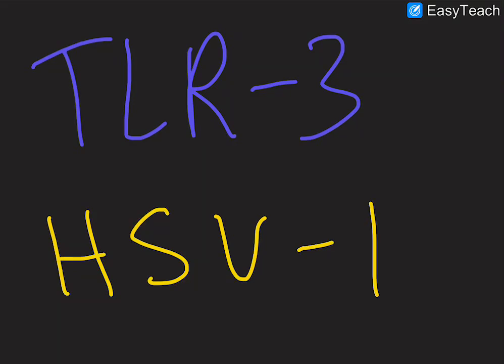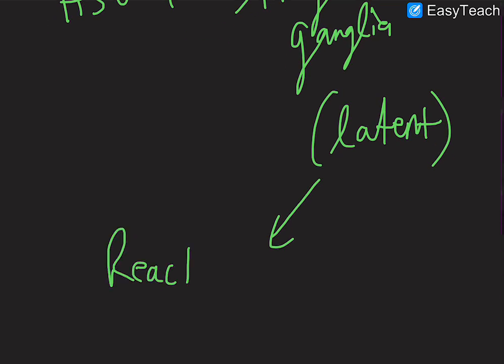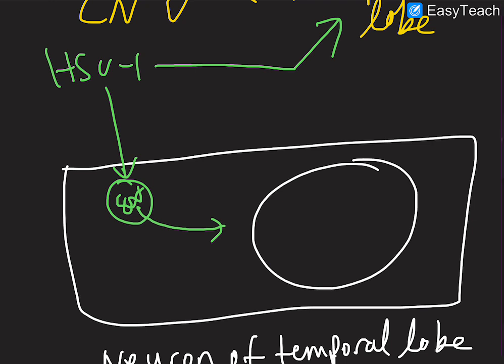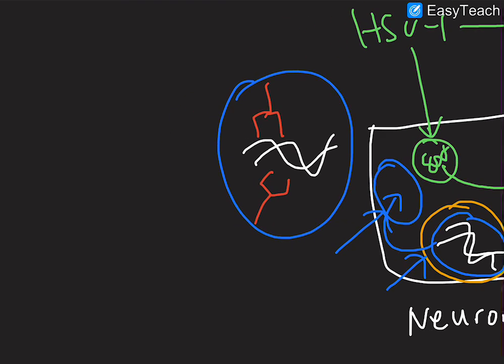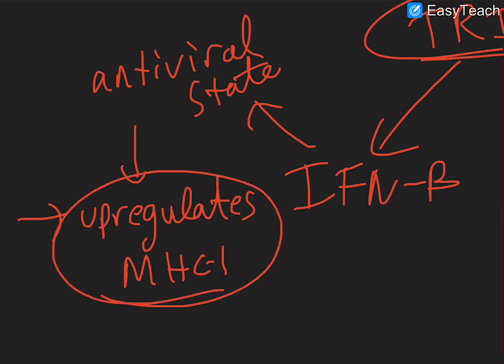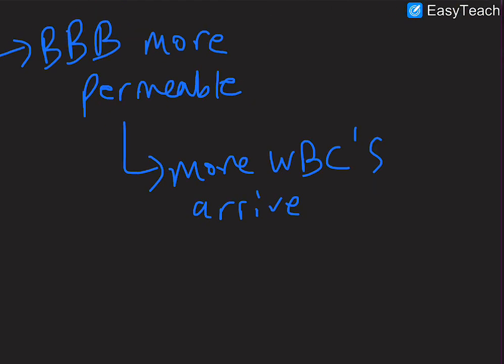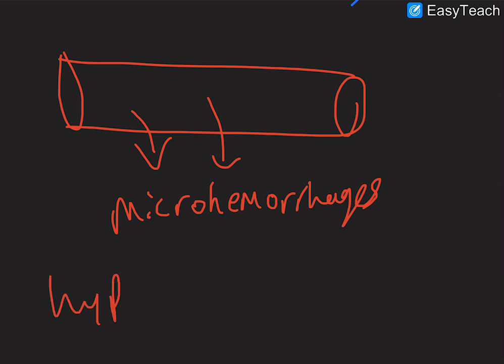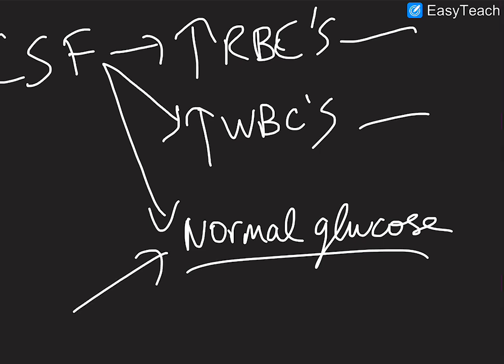Toll-Like Receptor 3 | Herpes Simplex Virus Type 1 | Immunology | USMLE Step 1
In this video, I talk about HSV-1 and toll-like receptor 3 regarding immunology for USMLE.